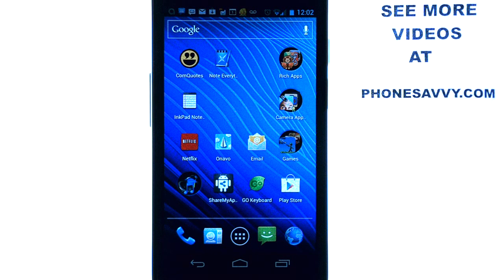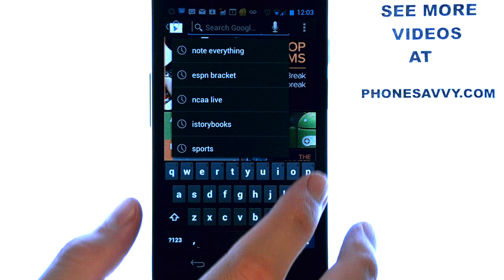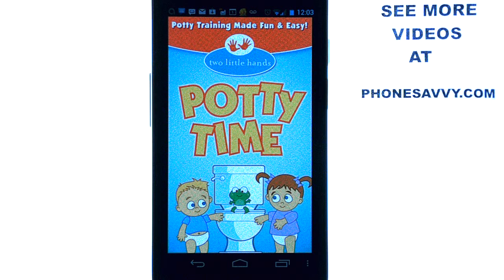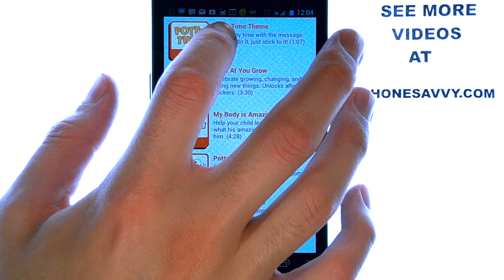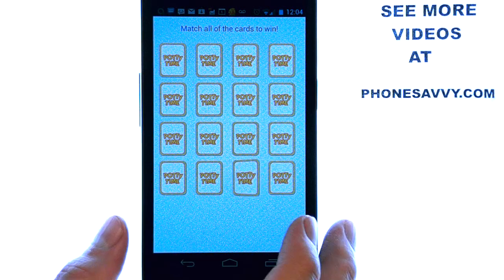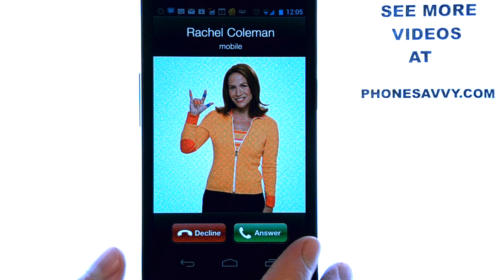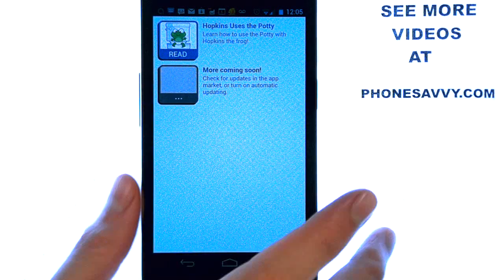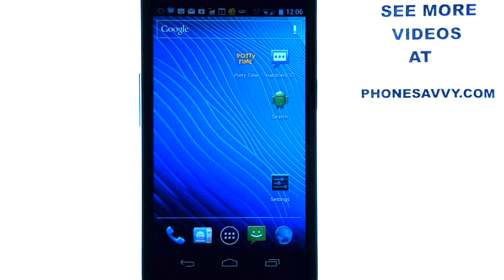Potty Time - App Review - Stop changing diapers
This video will give you a detailed walk through of the android app "potty time" an excellent potty training application for parents
Games - books - videos !!!
All trademarks, registered or otherwise, are the property of their respective companies